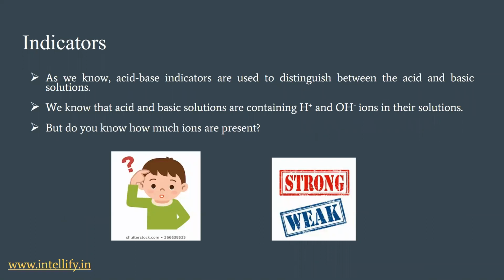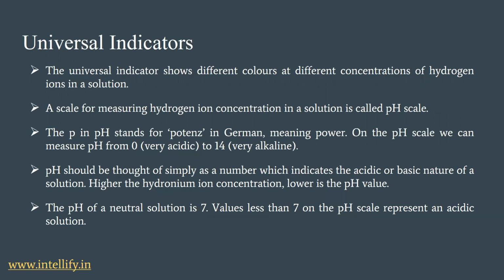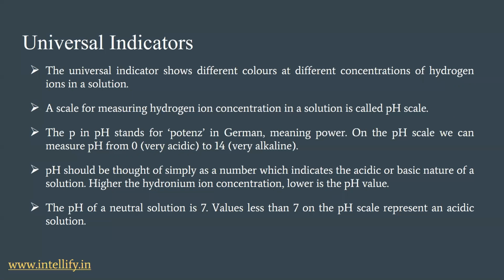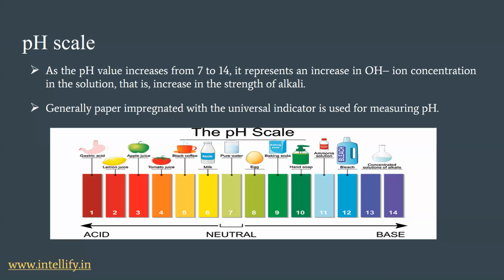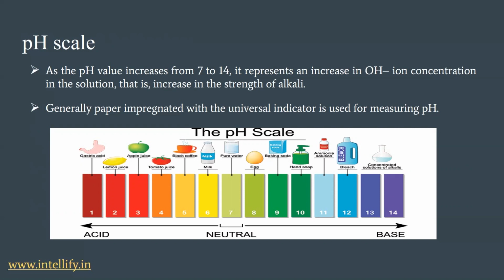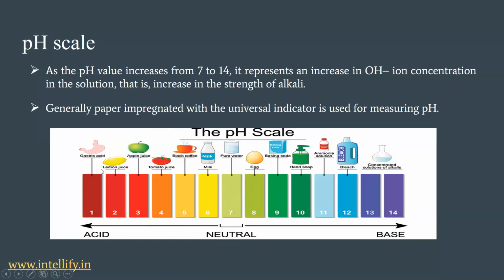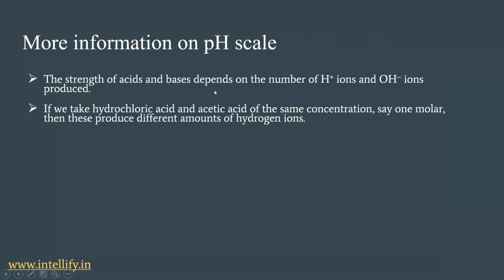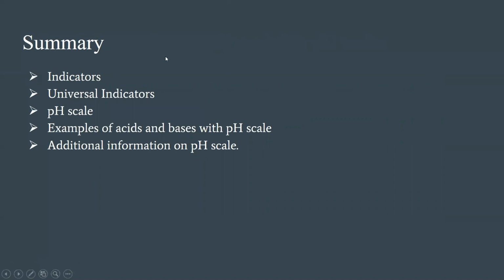How strong are acid and base solution | Acids Bases and Salts | Class X | Science | CBSE | Intellify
This Science video is on the topic How strong are acid and base solution from the chapter Acids, bases and class for class X.